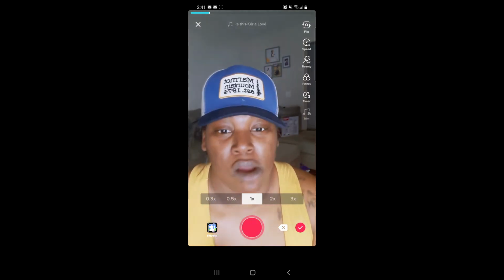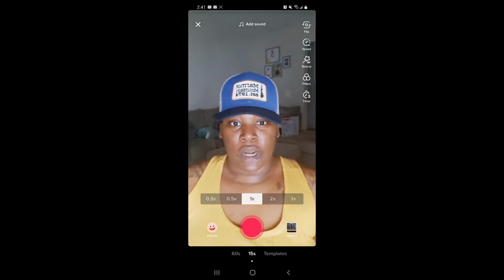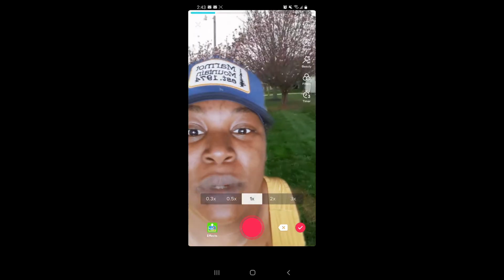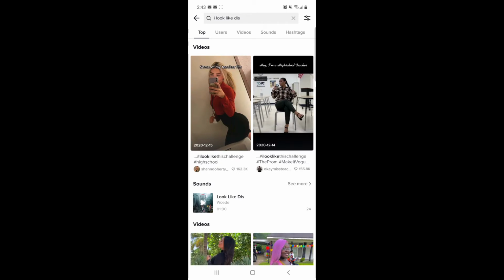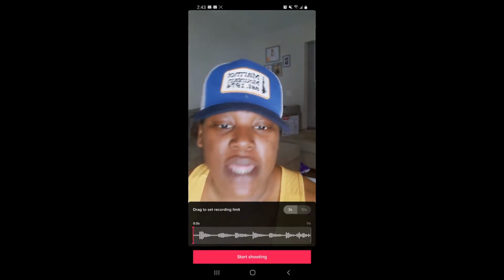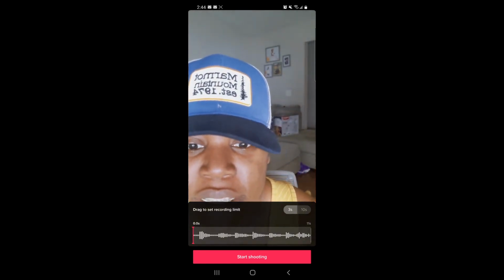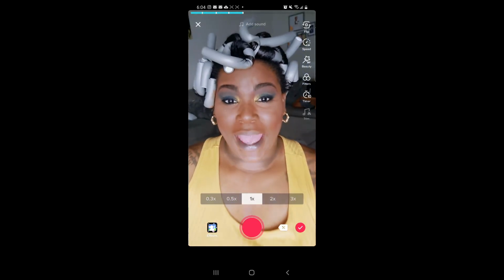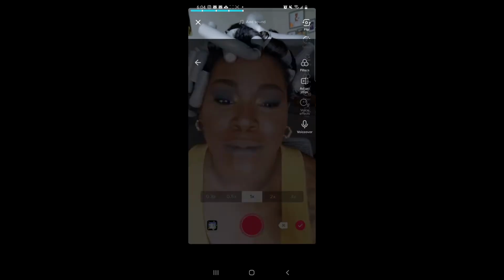13 Minute TikTok Tutorial | Creating Content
We're in the 3rd and final week to our tutorial series! This week we're covering TikTok!! Learn how to create a basic TikTok video in less than 14 minutes.

I'll post the make-up & hair deets soon!